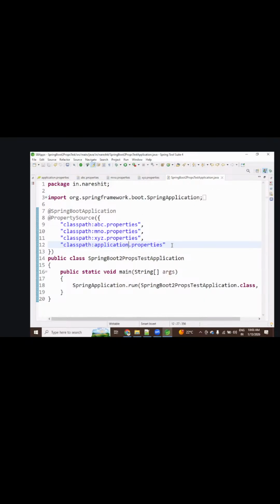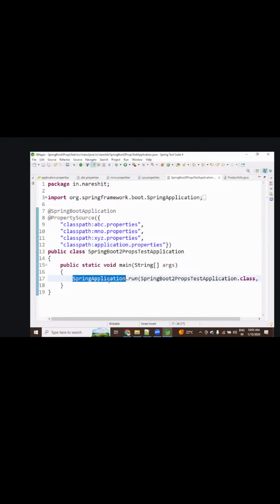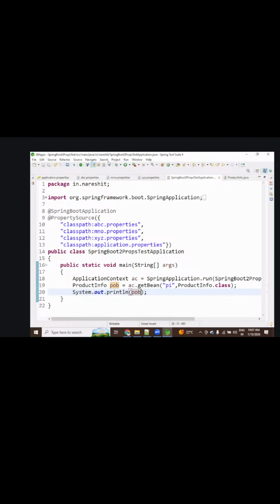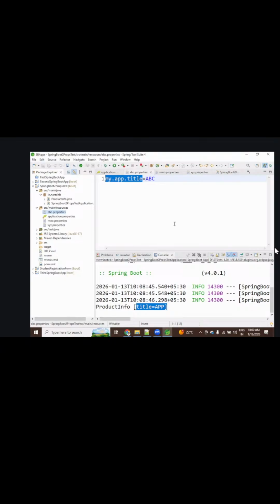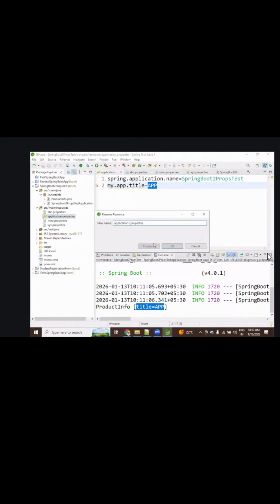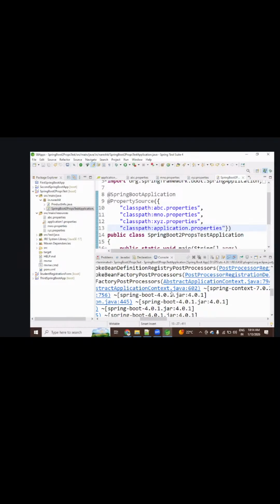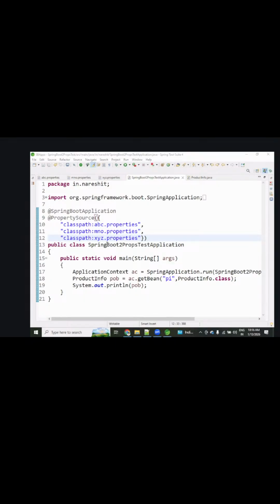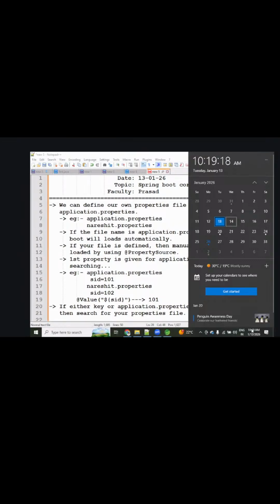Daily Code Session Here then WHY GO there?